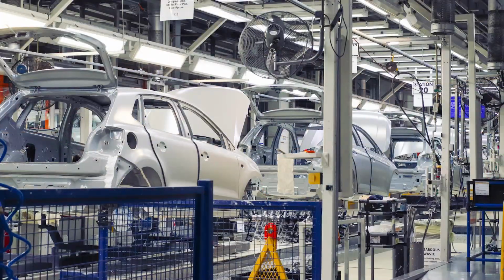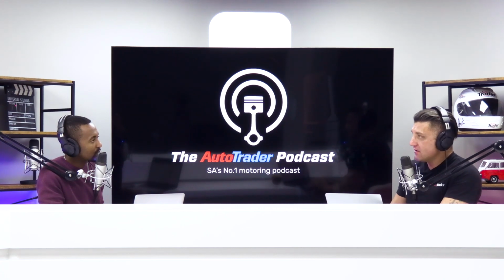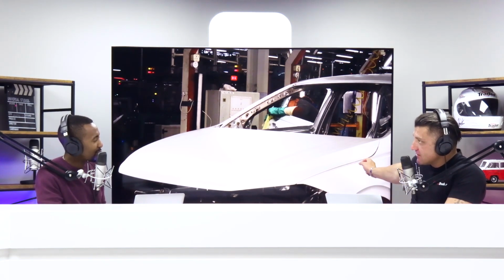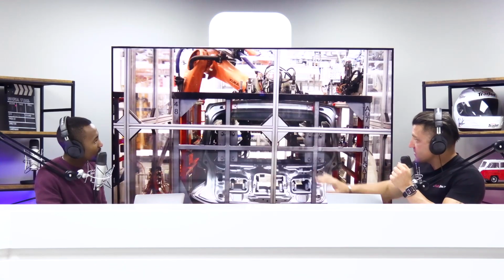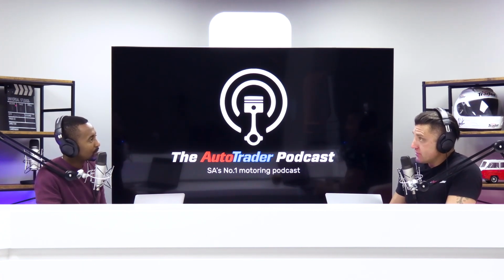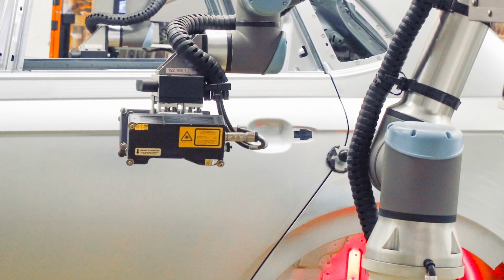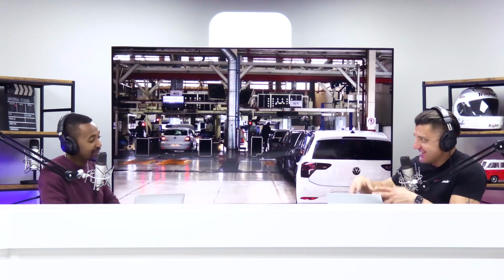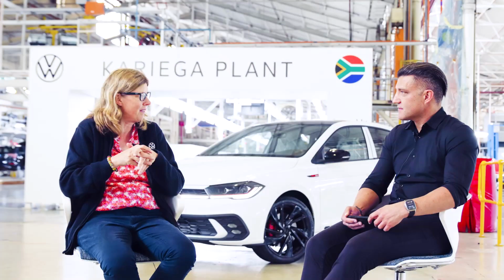The ‘Manufacturing’ Episode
This week on The AutoTrader Podcast, SA’s No.1 motoring podcast, our anchor George Mienie and co-host Wandile Sishi are putting on their hard hats and joining the assembly line as it’s all about car manufacturing this episode. They’ll talk about George’s Volkswagen Plant visit, some local car manufacturing, where it’s headed and why buying local is lekker.

0:00 - The AutoTrader Podcast Intro
00:20 - In today’s episode - The ‘Manufacturing’ Episode
01:02 - Inside one SA’s top manufacturing plants
04:10 - What makes VW one of SA’s leading OEMs
10:05 - How many people does VW employ in their SA factory
14:00 - What the Volkswagen trip taught George
16:00 - Why buying a locally built car is better
19:00 - Environmental impact of local production
21:40 -The future of manufacturing
26:20 - The AutoTrader Podcast outro